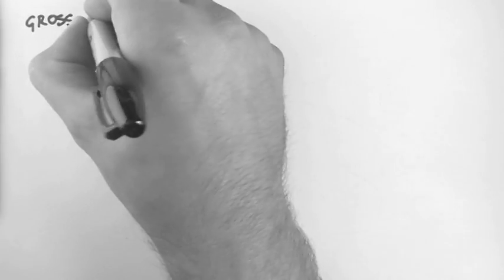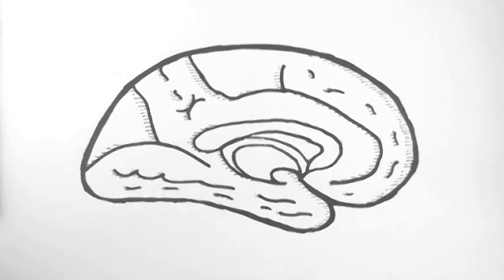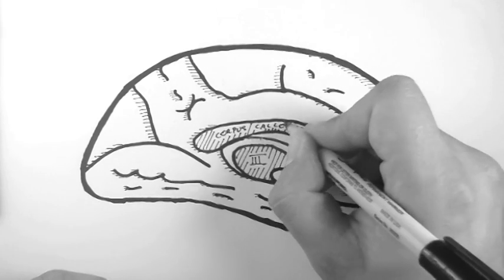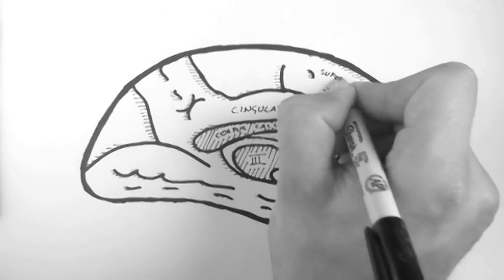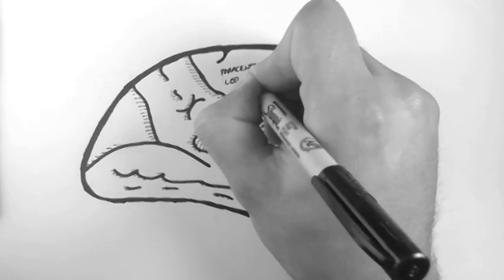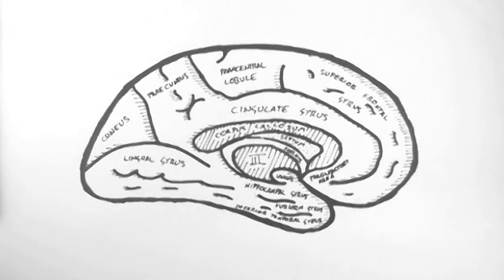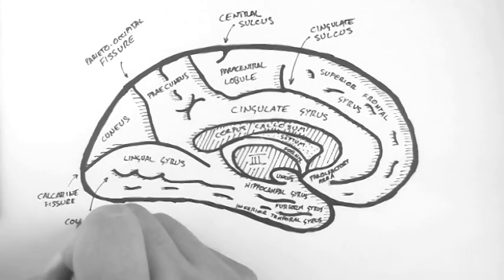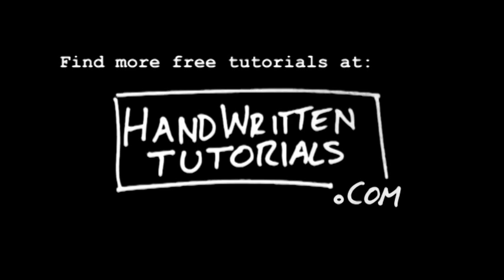Brain Anatomy 3 - Gross Cortical Anatomy (Medial Surface)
- This tutorial is the third in the series on the anatomy of the cortex. This video looks specifically at the gross anatomy - ie. Gyri and Sulci - of the medial aspect of a hemisphere of the brain. The functional anatomy is covered in the next video. For more entirely FREE medical tutorials and their accompanying PDFs,